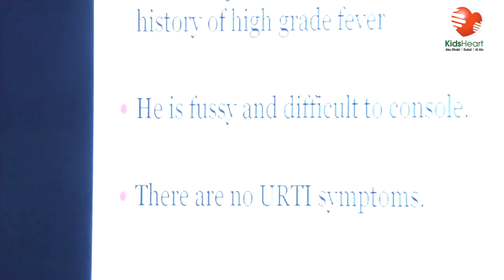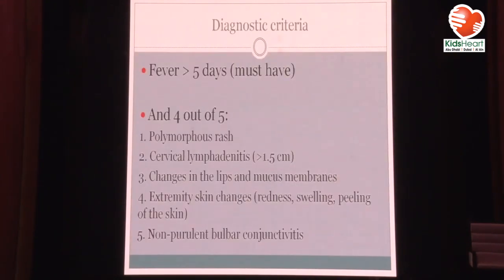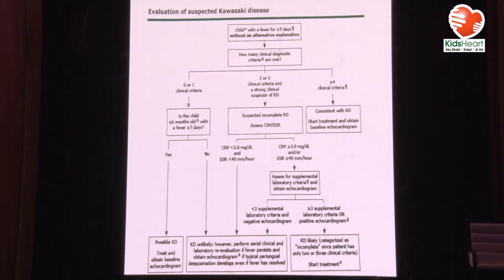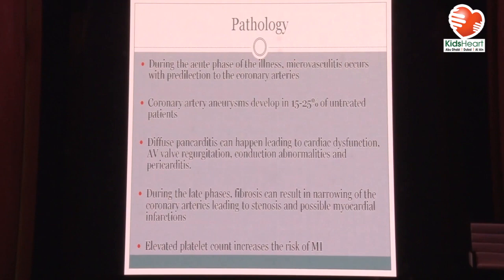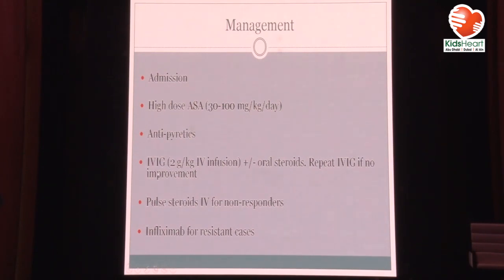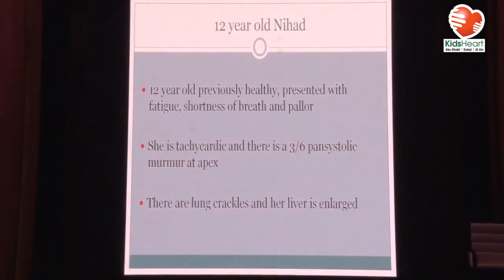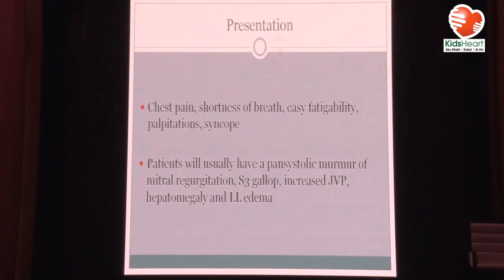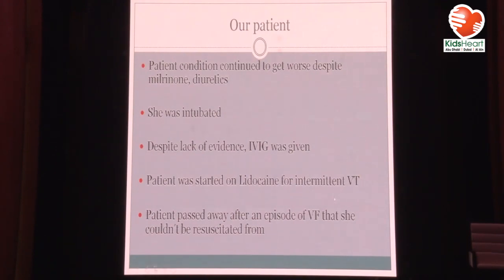Dr. Anas Abu Hazeem - Case scenarios in acquired heart disease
د. أنس أبو هزيم - استشاري قلب أطفال
مركز كيدز هارت الطبي - أبو ظبي
الأمارات العربية المتحدة

المؤتمر العالمي السادس لطب الأطفال
للمركز الطبي التابع لجامعة كولومبيا / مستشفى نيويورك بريسبيتيرين
و مركز كيدزهارت الطبي ( أبو ظبي - دبي - العين )

أكتوبر 2018

The 6th International Pediatric Conference

of Columbia University Medical Center / New York-Presbyterian Hospital
and
KidsHeart Medical Center (Abu Dhabi - Dubai - Al Ain)

Case Scenarios in Pediatrics

10-12 October 2018